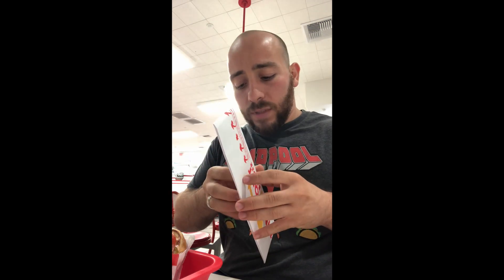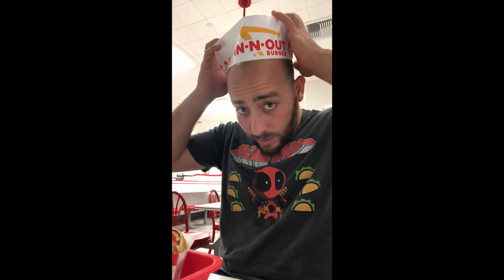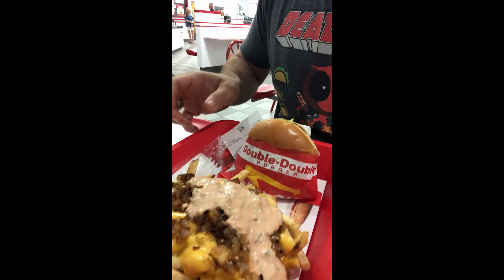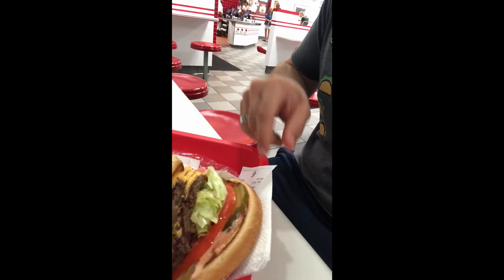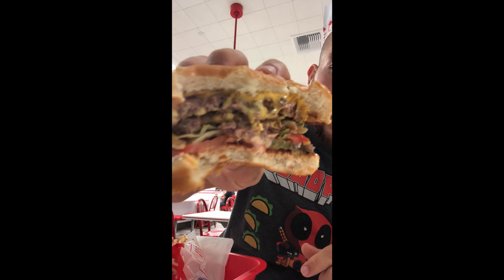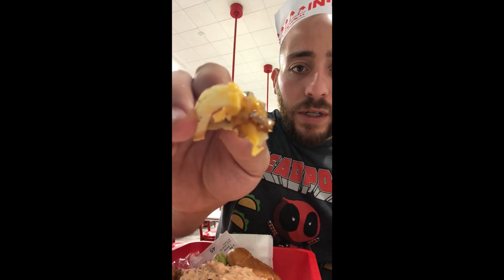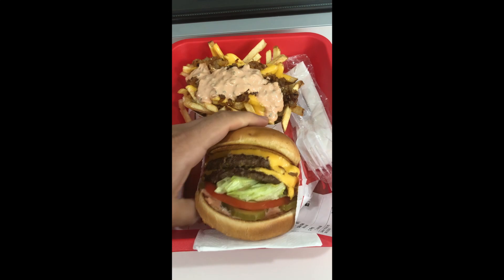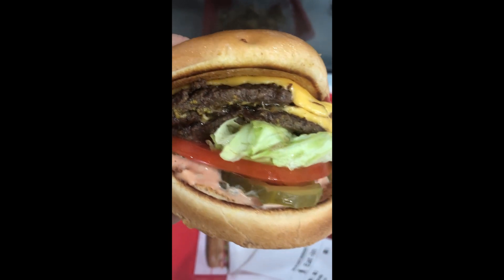How did IN-N-OUT do?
Today’s food review is at IN-N-OUT in Dallas, TX. Please watch the whole video to see how many Munchies out of 10 this food review gets and don’t forget to turn on your notifications!

Munch on!